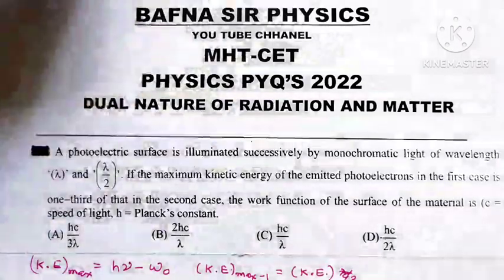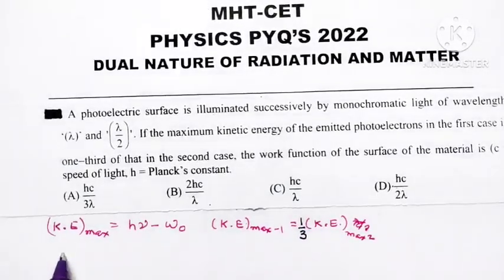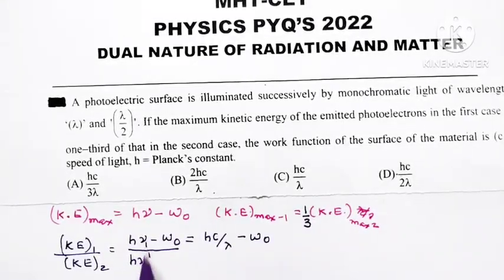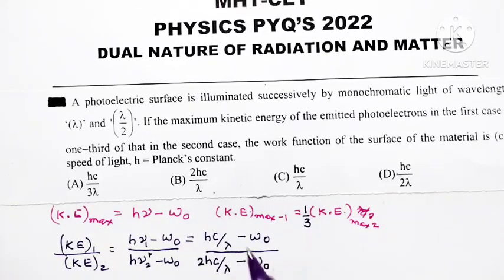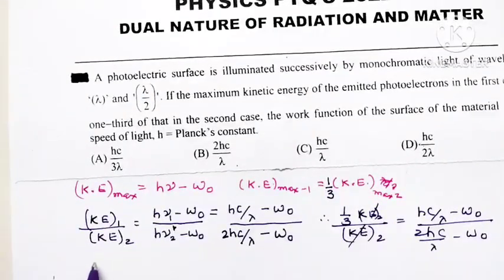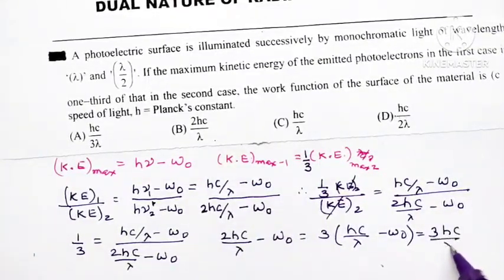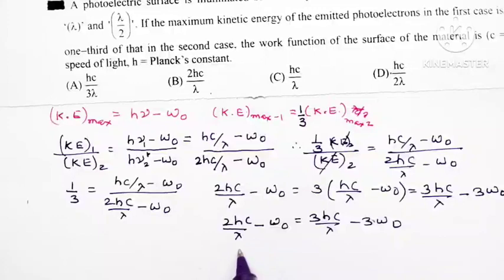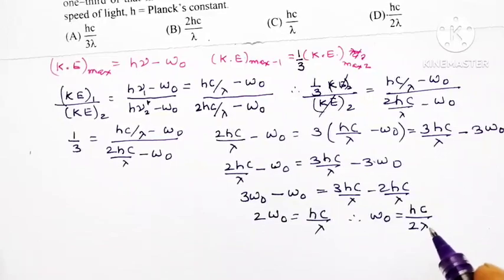MHT CET PHYSICS MCQ| PYQ 2022|DUAL NATURE OF RADIATION AND MATTER |BAFNA SIR PHYSICS